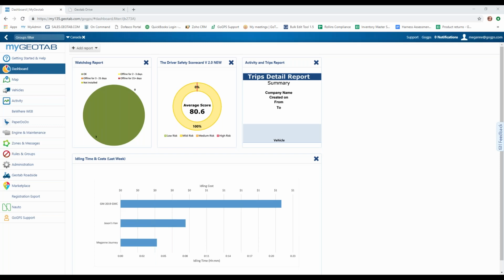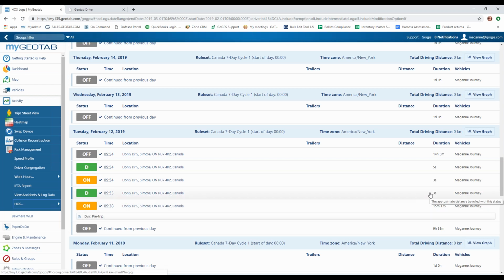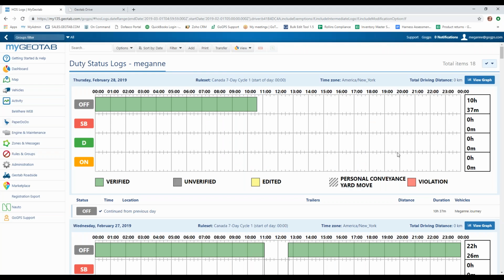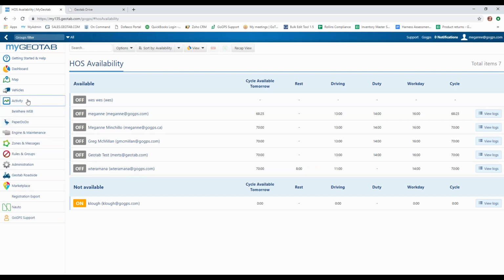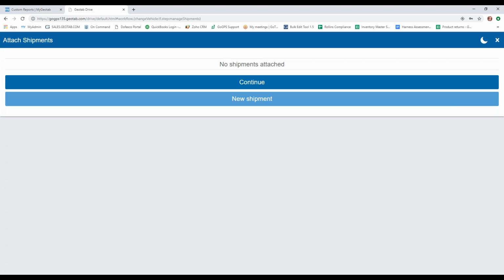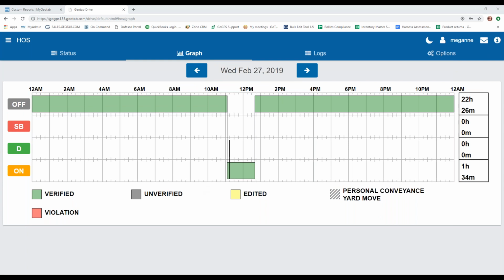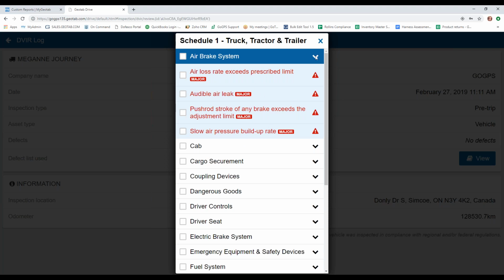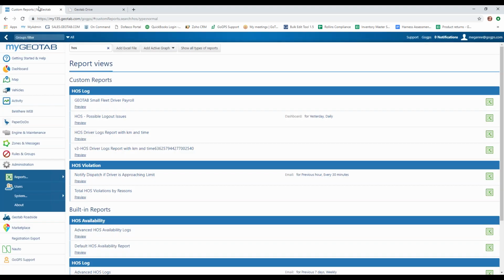HOS Hours of Service – Drive app Software training